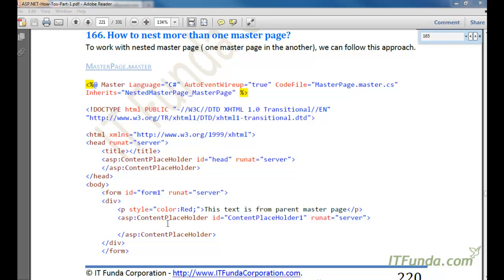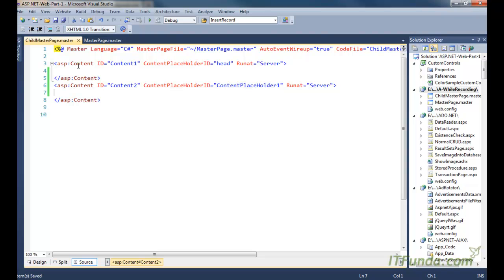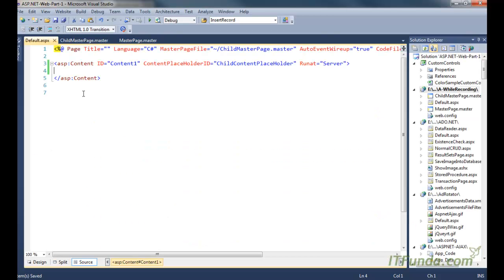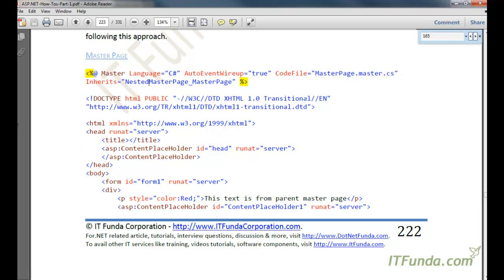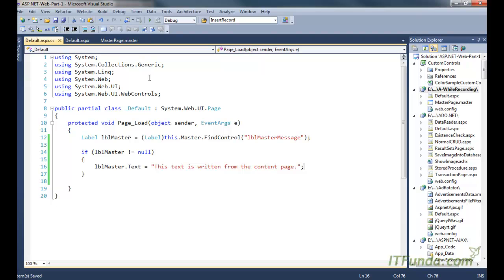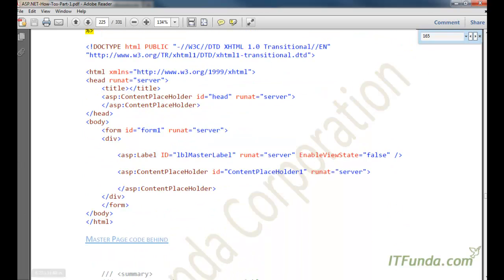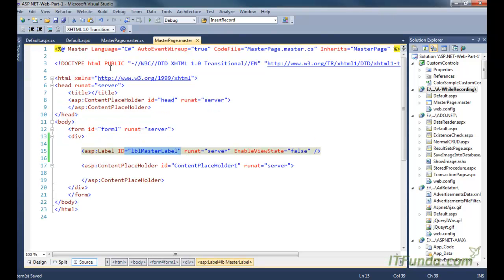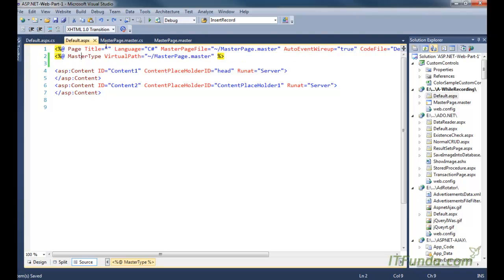How to nest more than one master page?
How to access Master page control from the content page?

How to access master page variable/property from the content page?